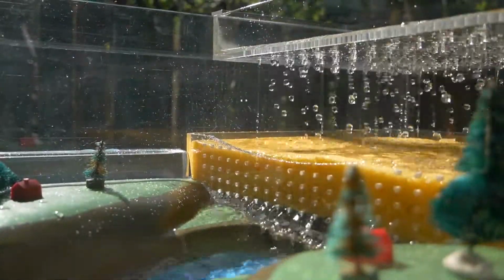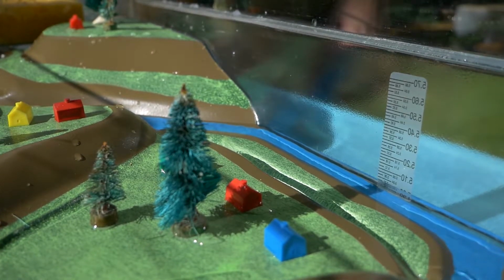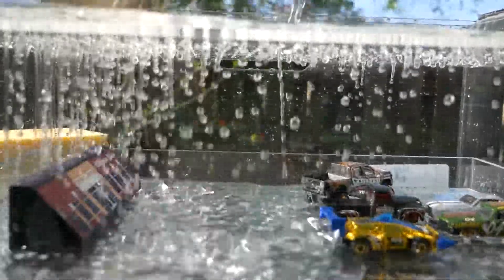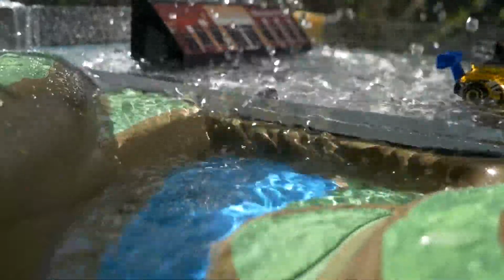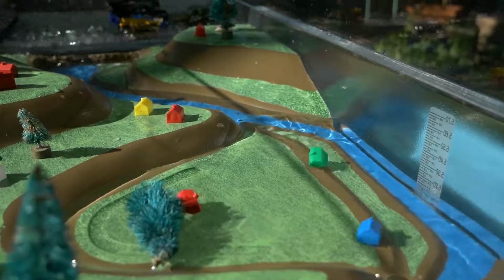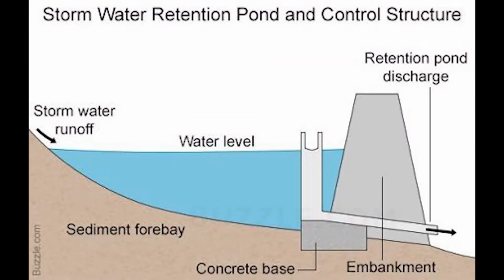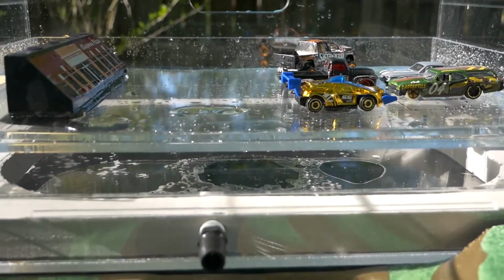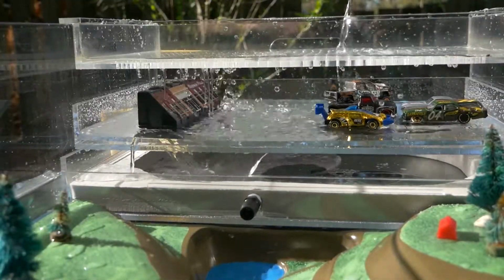Stormwater and Land Use Lesson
There are a ton of connections between our local waterways and how we develop land. In this lesson we'll explore three distinct land uses you might see along a stream or river. Using our interactive stormwater model we'll test to see the impacts of each land use on our waterways.